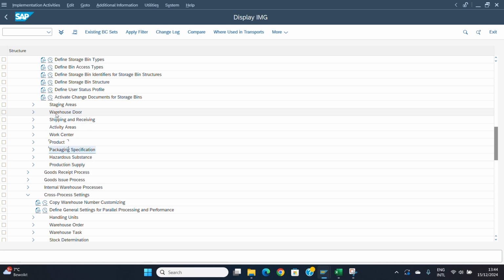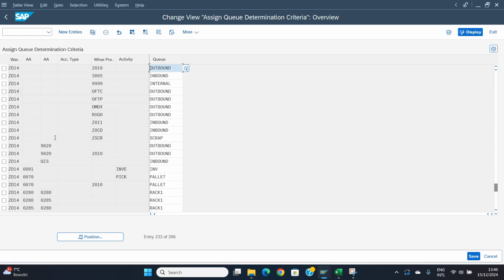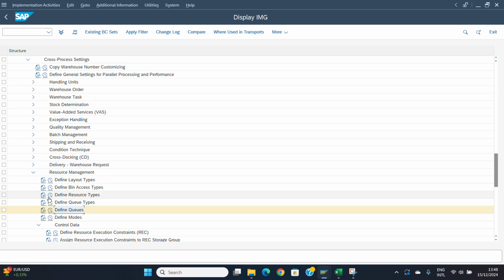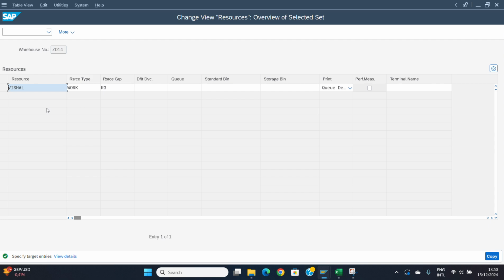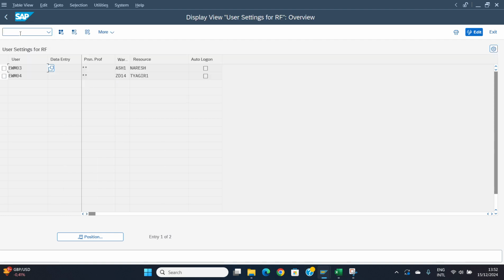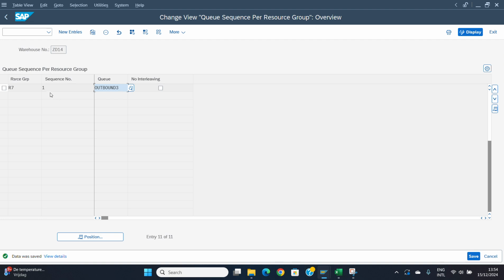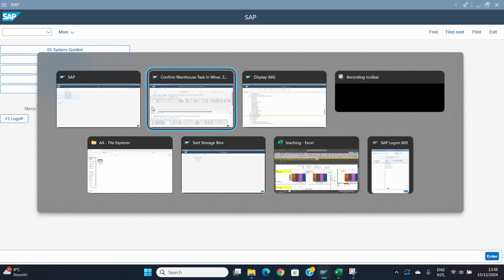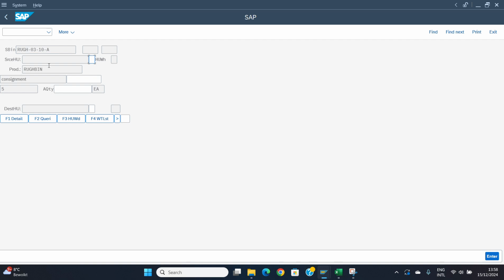Resource Management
SAP EWM Qeue and resource assignment
/SCWM/RSRC
/SCWM/USER
/SCWM/QSEQ
/SCWM/RGRP